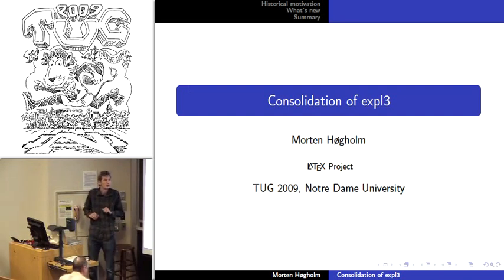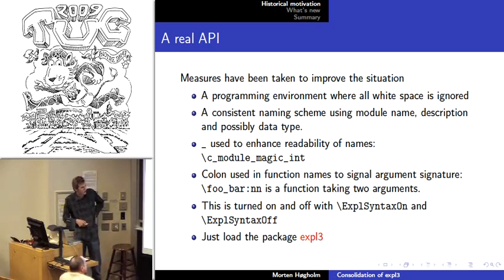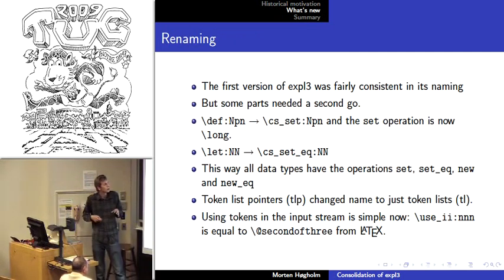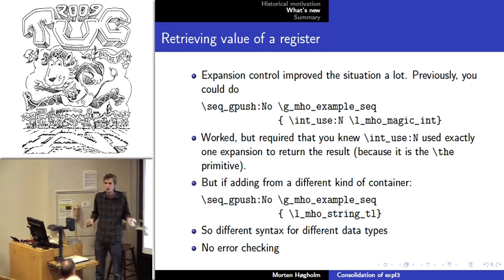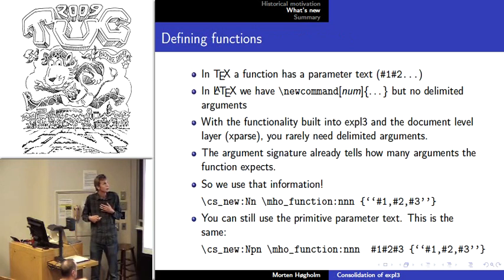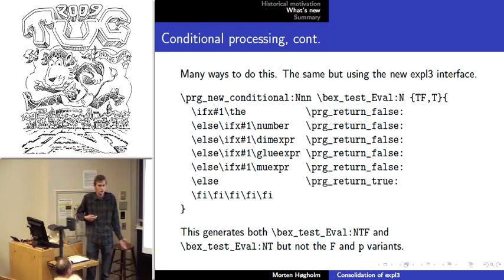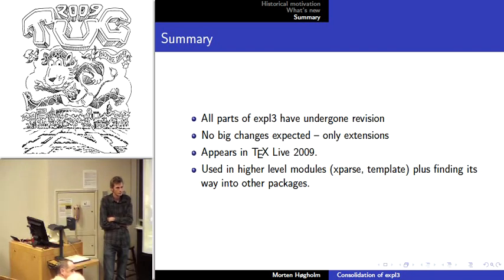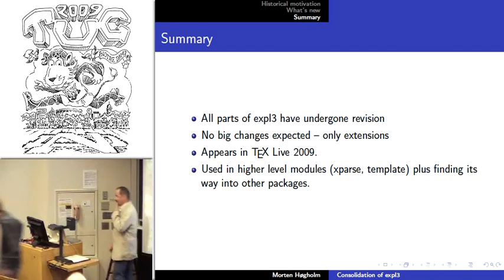Consolidation of expl3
Morten Høgholm